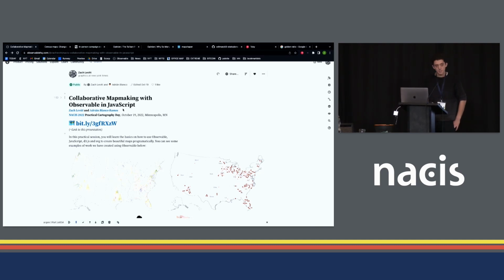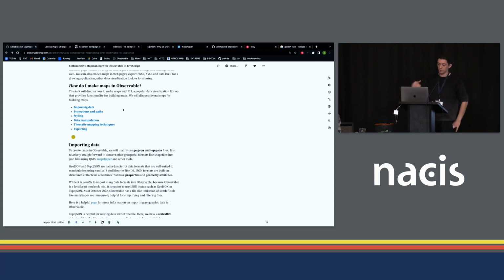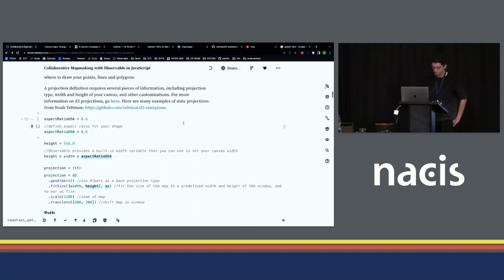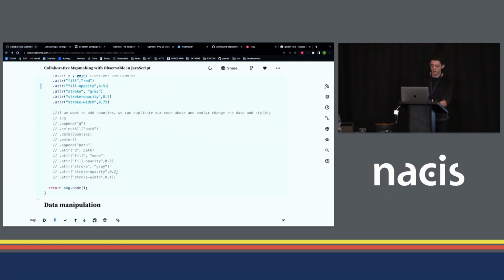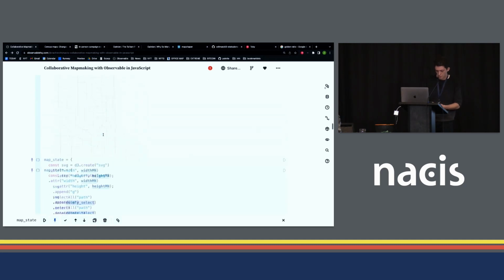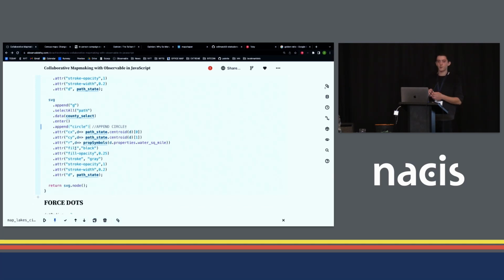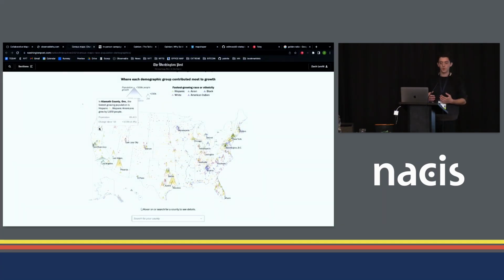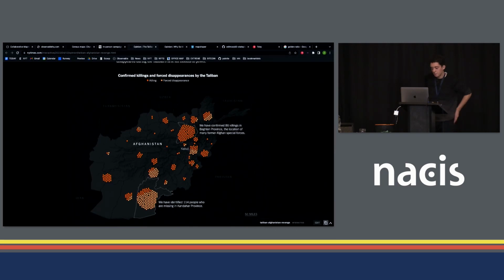Collaborative Mapmaking with JavaScript in Observable - Zach Levitt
Observable is a leading web-based tool for visualizing data with JavaScript libraries like D3. Adding geography to JavaScript maps can be tricky but is immensely helpful for building responsive, reusable, collaborative web-based maps or data-driven vector maps. Using examples published in the Washington Post and New York Times, we’ll show workflows for making your next map in Observable. We’ll discuss how to import data, set up projections, style data and basemaps, collaborate and reuse code in a notebook, and what to do with the map when you’re done.